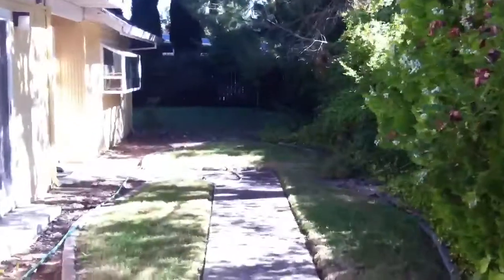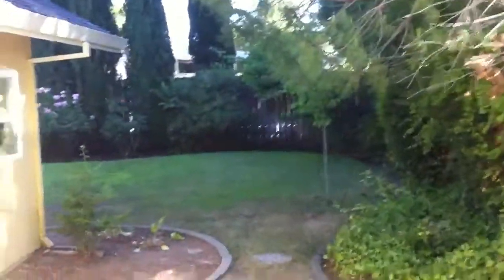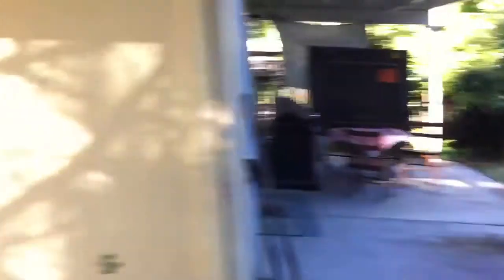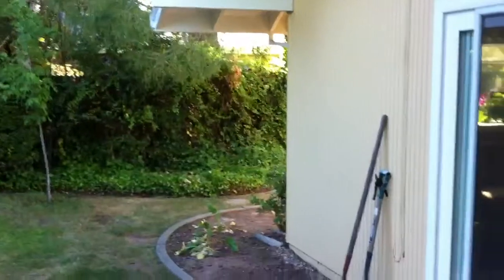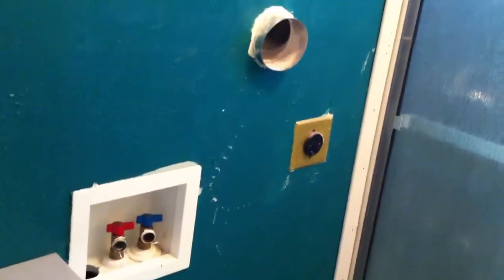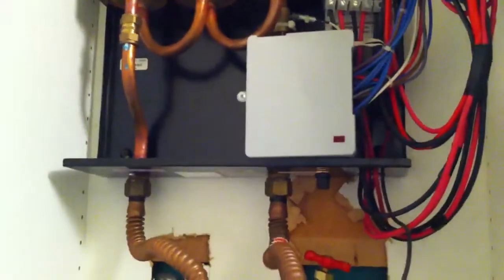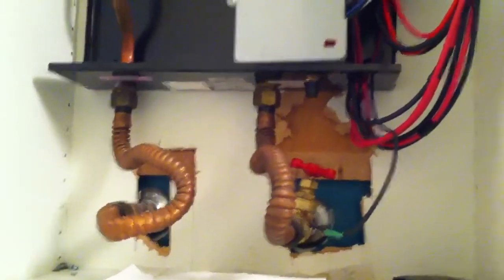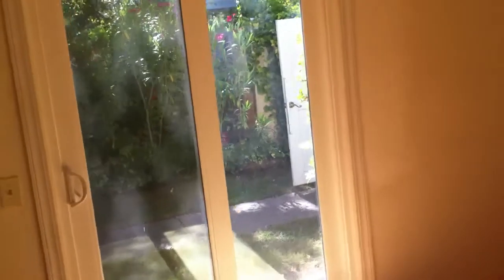4908 clear cir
Clear cir